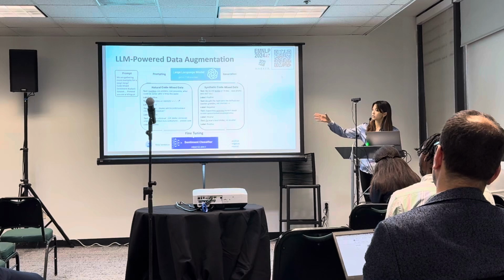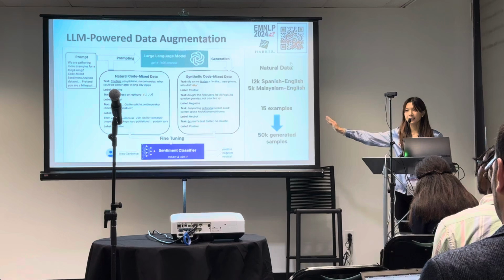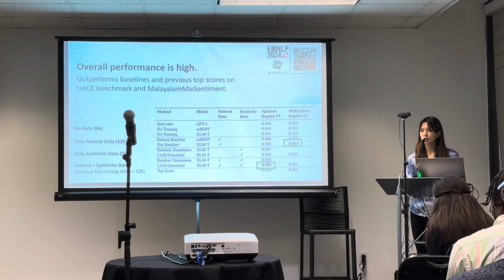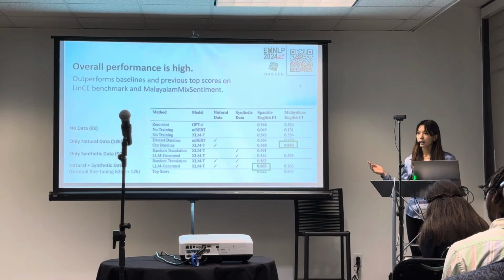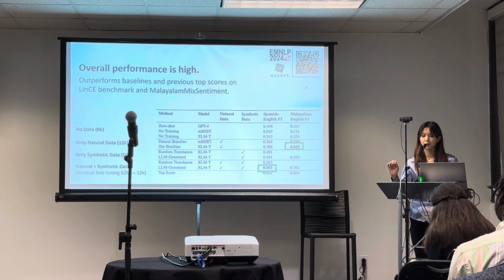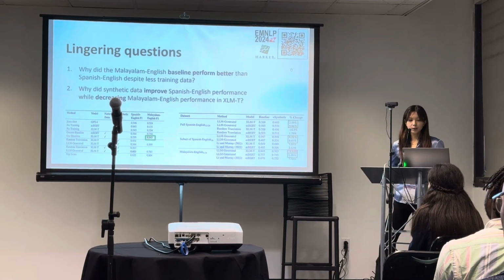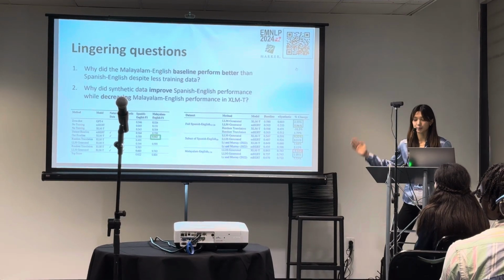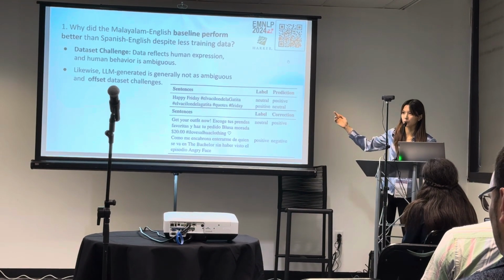Best Paper for Social Influence in Conversations by Association of Computational Linguistics EMNLP24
By the Association of Computational Linguistics

EMNLP 2024 (Empirical Methods in Natural Language Processing)

The Second Workshop on Social Influence in Conversations (SICon 2024)

"Leveraging Large Language Models for Code-Mixed Data Augmentation in
Sentiment Analysis" By Linda Zeng

Code-mixing (CM), where speakers blend languages within a single expression, is prevalent in multilingual societies but poses challenges for natural language processing due to its complexity and limited data. We propose using a large language model to generate synthetic CM data, which is then used to enhance the performance of task-specific models for CM sentiment analysis. Our results show that in Spanish-English, synthetic data improved the F1 score by 9.32%, outperforming previous augmentation techniques. However, in Malayalam-English, synthetic data only helped when the baseline was low; with strong natural data, additional synthetic data offered little benefit. Human evaluation confirmed that this approach is a simple, cost-effective way to generate natural-sounding CM sentences, particularly beneficial for low baselines. Our findings suggest that few-shot prompting of large language models is a promising method for CM data augmentation and has significant impact on improving sentiment analysis, an important element in the development of social influence systems.